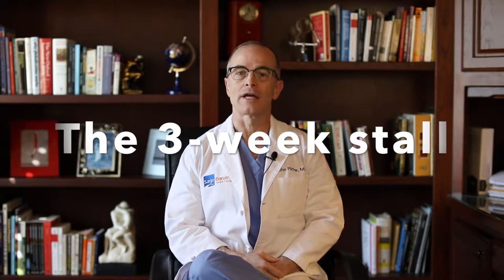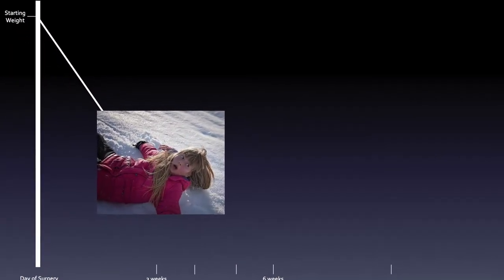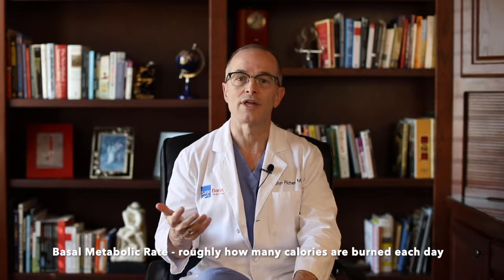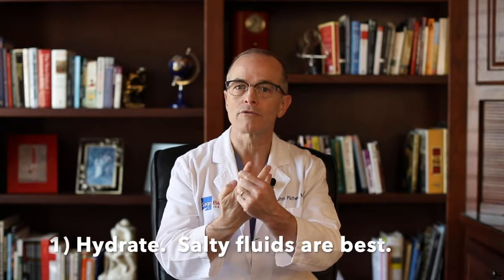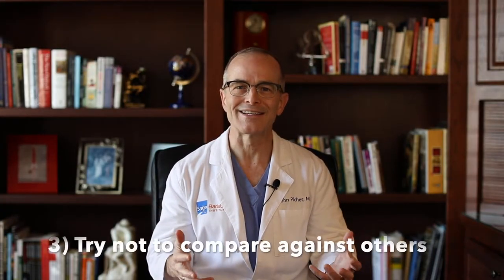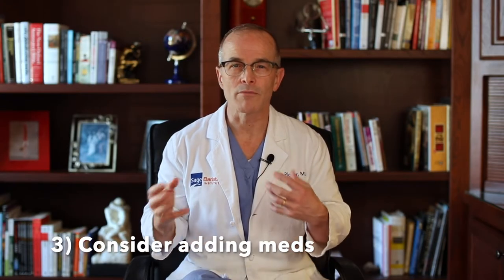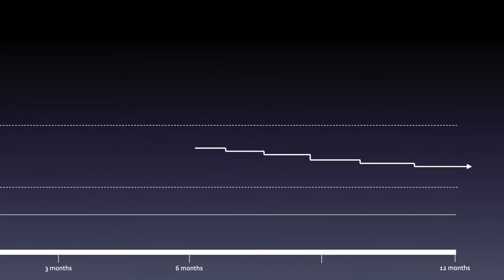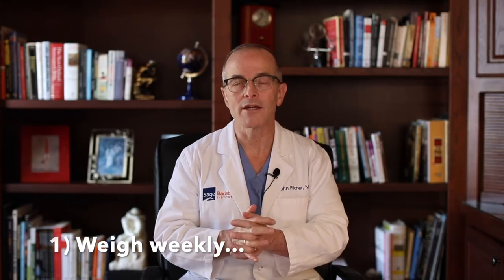The 3 Week Stall, and other weight loss adventures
Weight loss after bariatric surgery is usually not one smooth process - there are bumps along the road!  This segment talks about some of the common transitions during the first year after the Gastric Bypass or the Sleeve, what to expect and how best to manage them.